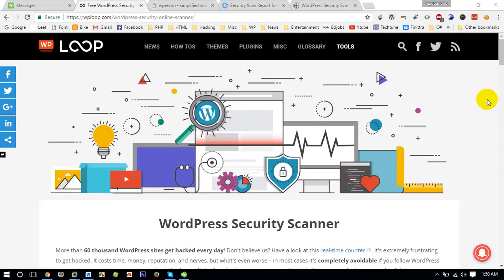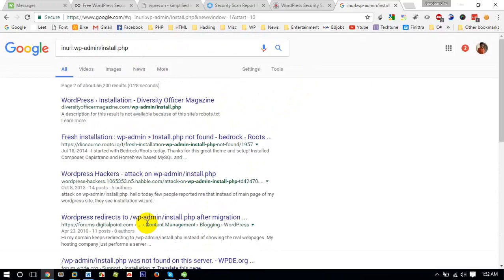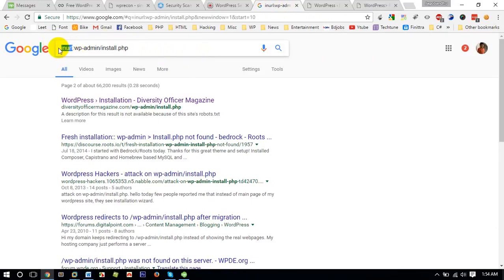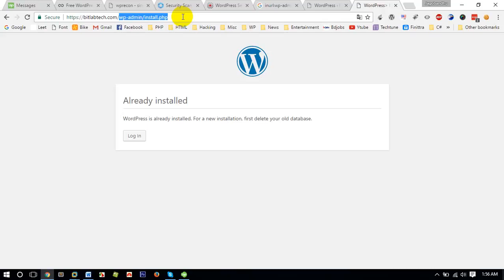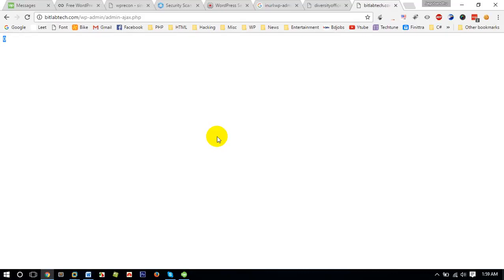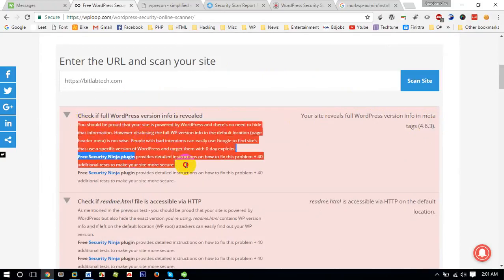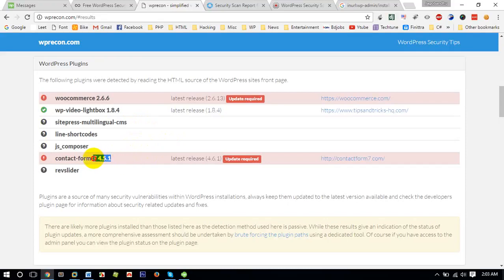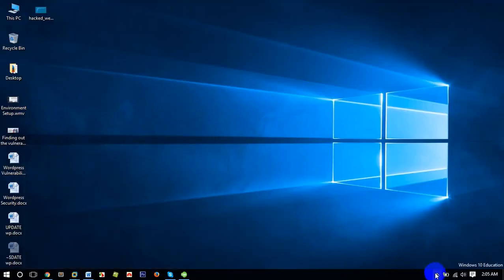Unveiling WordPress Website Vulnerabilities: How to Keep Your Site Secure. Part -2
In this eye-opening video, we dive deep into the world of WordPress website security. Discover the most common vulnerabilities that hackers exploit and, more importantly, learn how to identify and fix them to safeguard your WordPress site.

🔒 Key Topics Covered:

Common WordPress Vulnerabilities
Vulnerability Scanning Tools
Protecting Your Website
WordPress Security Best Practices
Don't leave your WordPress site exposed to threats. Watch this video to fortify your website's defenses and keep it safe from cyberattacks.

🔹 Explore Our Tutorials:

WordPress Vulnerabilities
Website Security
WordPress Security
Vulnerability Scanning
Website Protection
WordPress Hacking
Website Vulnerability Testing
Cybersecurity Tips
Website Vulnerability Assessment
WordPress Security Measures

সাধারণ WordPress দুর্বলতা
দুর্বলতা স্ক্যানিং টুলস
আপনার ওয়েবসাইট সুরক্ষা
WordPress নিরাপত্তা সেরা অনুশাসন
প্রাকৃতিক ঘটনা গবেষণা
আপনার WordPress সাইটটির সুরক্ষা স্থানান্তর করার জন্য এই ভিডিও দেখুন এবং সাইবার ​​আক্রমণ থেকে এটি সুরক্ষিত রাখুন।

WordPress দুর্বলতা
ওয়েবসাইট সুরক্ষা
WordPress সুরক্ষা
দুর্বলতা স্ক্যানিং
ওয়েবসাইট সুরক্ষা
WordPress হ্যাকিং
ওয়েবসাইট দুর্বলতা টেস্টিং
সাইবার ​​সিকিউরিটি টিপস
ওয়েবসাইট দুর্বলতা মূল্যায়ন
WordPress সুরক্ষা ব্যবস্থাপনা